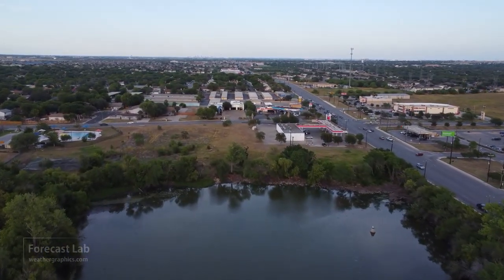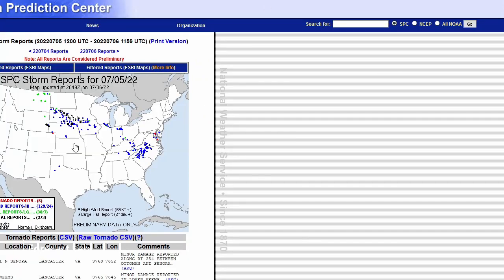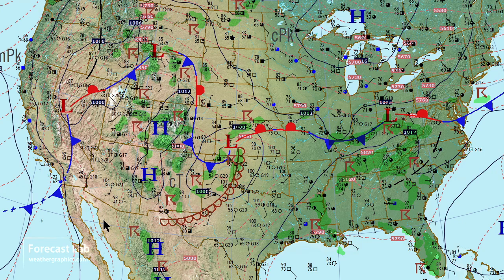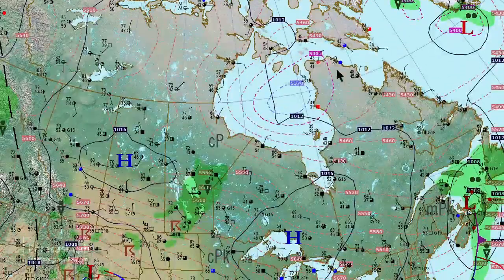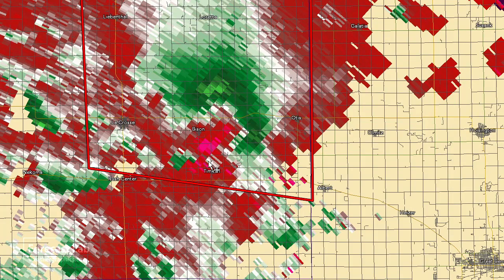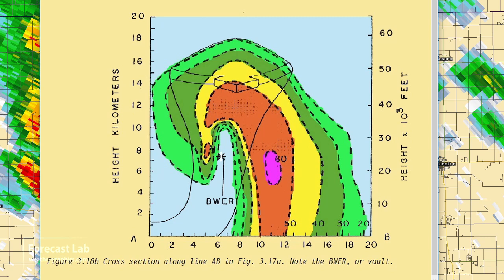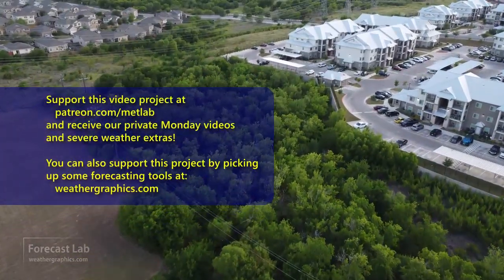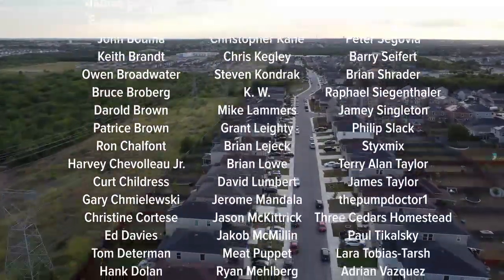Wed 7/6/22 - US weather / The Green Sky Derecho of 2022 / WERs explained [Forecast Lab]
Welcome back to another edition of Forecast Lab!

0:00 Opening
0:11 SD Derecho July 5
2:16 Surface analysis
5:04 Alaska & Canada
6:15 Kansas storms
8:31 WER & BWER
12:53 Temperature records
14:12 Forecast: PWAT Anomaly
16:54 Forecast: H250
18:59 Closing